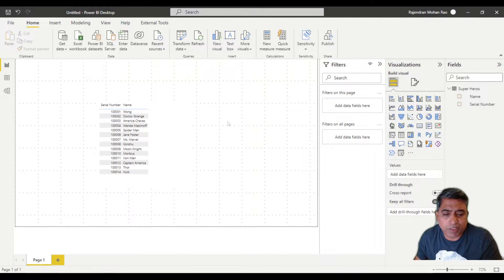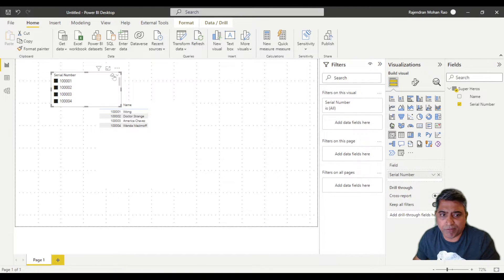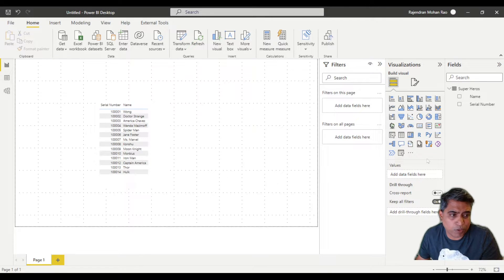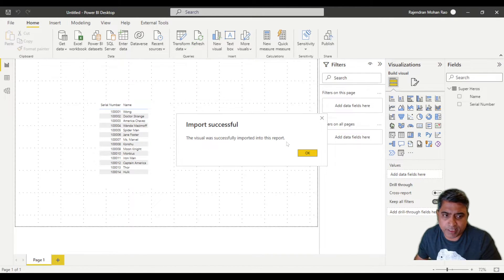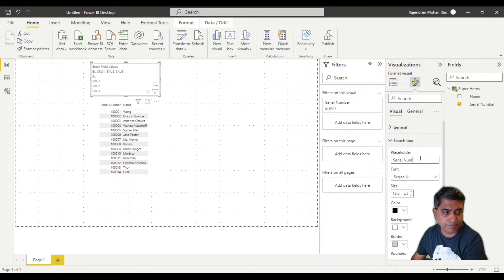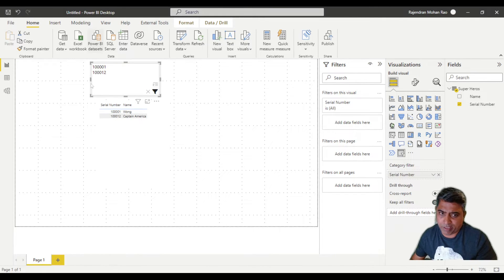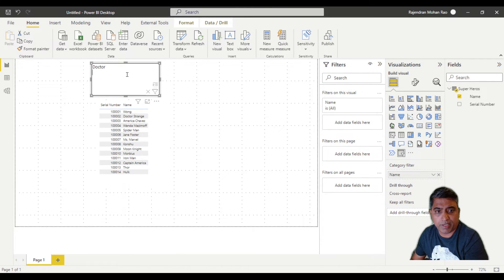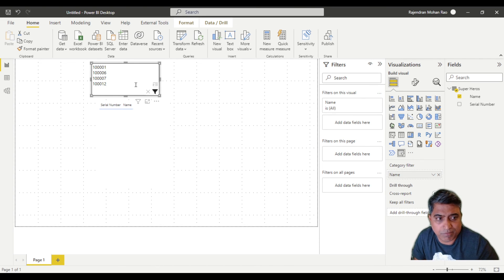Power Bi - Filter by Multiple Comma Separated Values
This video shows you how to quickly filter a Power Bi report by copy pasting a list of values into a report